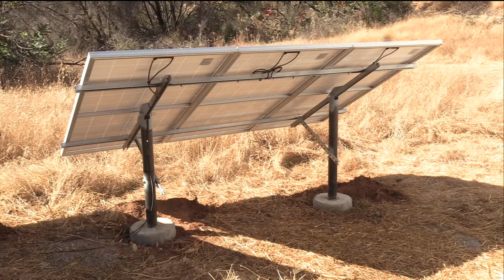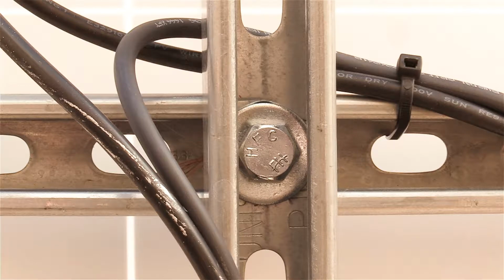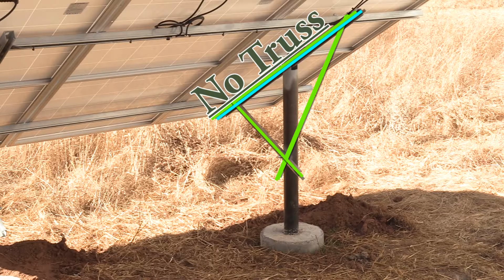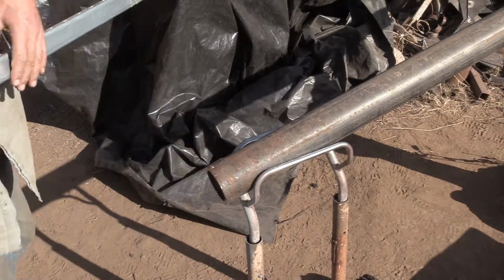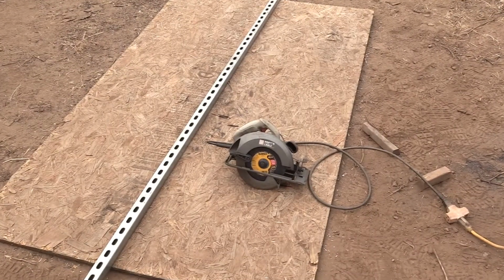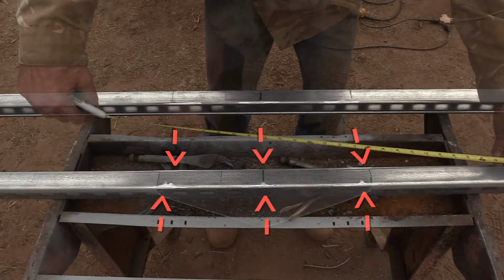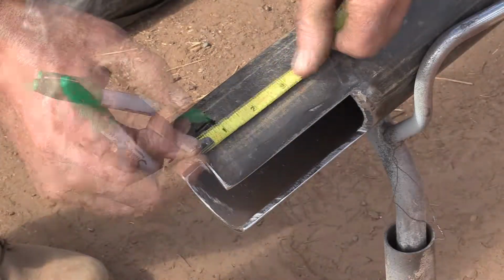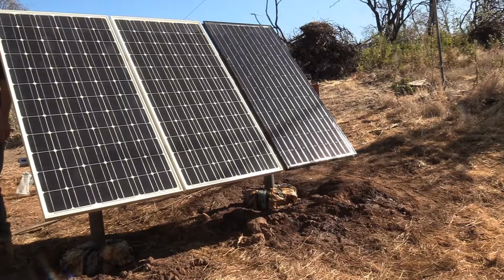Simple Solar Panel Racks Part 1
Here I'm building simple solar panel racks from scratch.  Very detailed, showing each step. Tilt adjustable if desired.  Steel. Compare rack design with others:  you may design something even better.  Some basic power tools required.  Needs to be approved by qualified structural engineer.  Please be safe...

Running Waters Full Band  by Audionautix
Rumba Pa Bailar  by Jimmy Fontanez
Dusty Road  by Jingle Punks
Key to Your Heart  by Mini Vandals